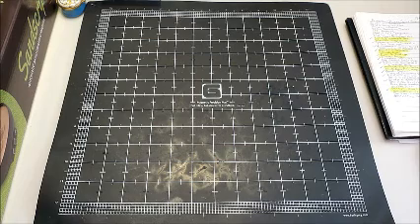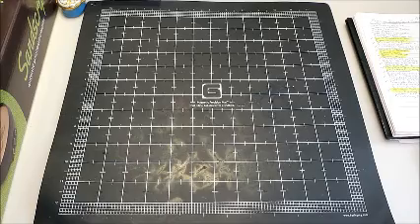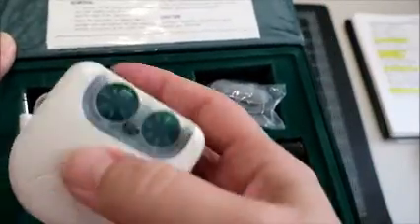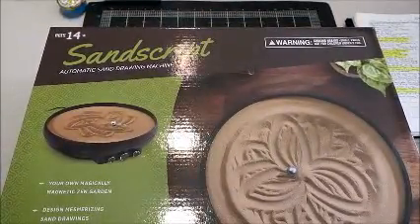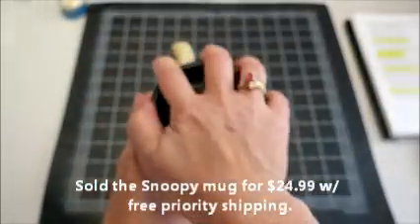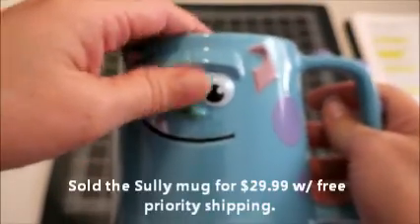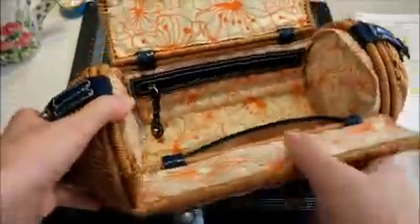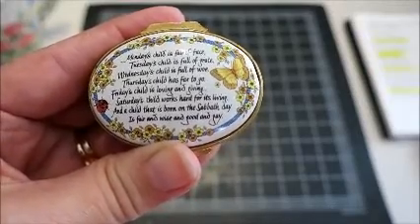Ebay Haul - Rescue Squad White Elephant Sale - May 6, 2017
There weren't many garage sales this particular weekend, but I did end up going to the annual white elephant sale at one of the local rescue squads. This isn't a huge sale, but I'm usually still able to find some good buys. and this year was no exception.